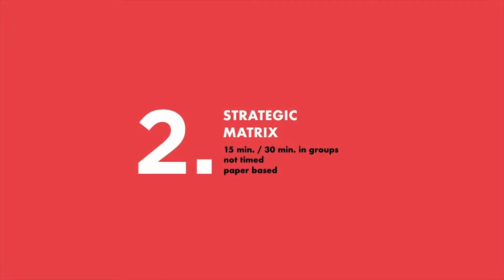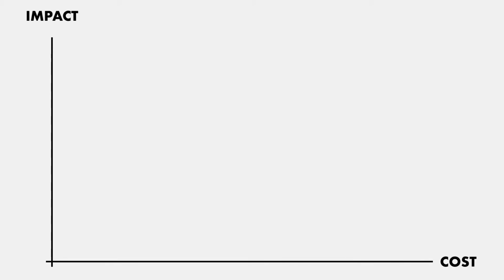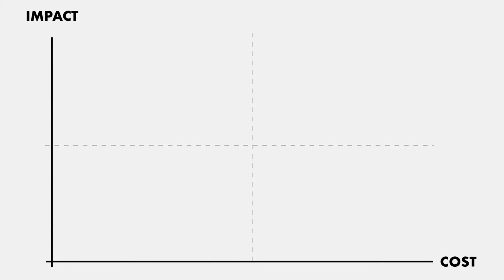Brainstorming techniques (9/12) - 2nd technique Strategic Matrix introduction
Real brainstorming techniques to solve any problem: A one hour free workshop (10/12)

This video is part of a 12 episodes practical workshop to practice effective techniques of brainstorming. It is free and the entire list can be found by following this URL - or by simply waiting for the next video to load.

I recommend you set 1.30h of your time to learn and practice this technique that will help you learn 2 techniques:
1. the Burst brainwriting technique - to extract as many solutions as possible from your brain
2. the Strategic Matrix technique - that allows you to sort the information afterwards

In one of the video we use the software called Real Time Board - which is very useful to visualise information on a computer, such as post-its

Case study by HP Inc/AlmapBBDO Sao Paulo Brazil - Gold Cyber Cannes Lions 2016

Based on a work at 75percent.eu.